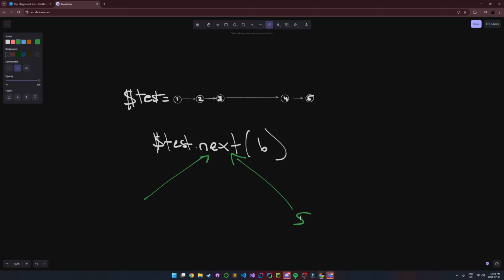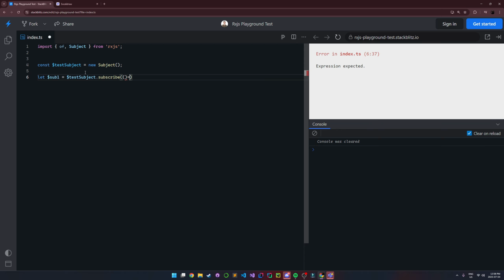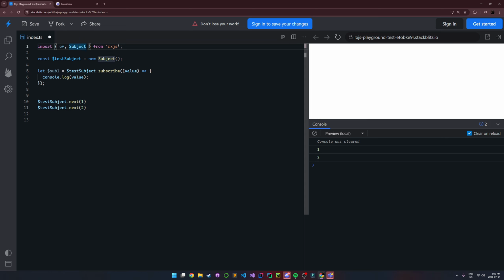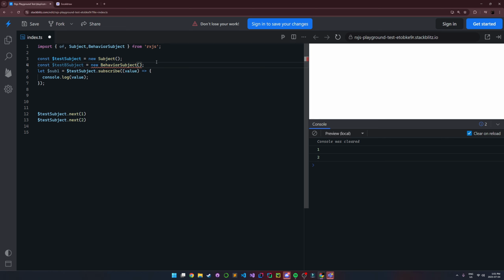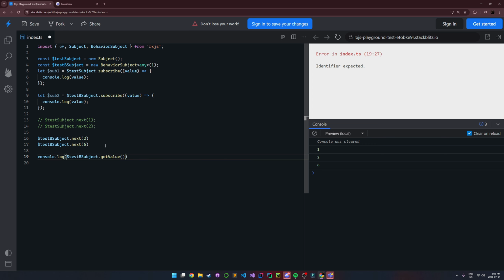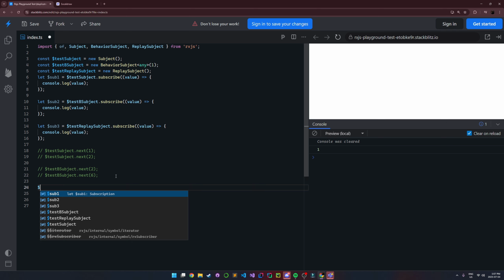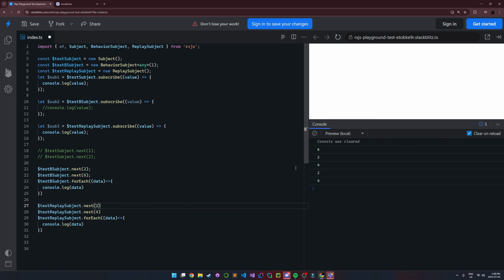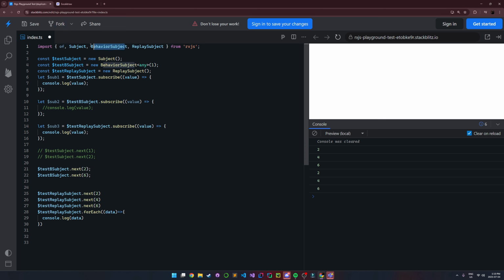RxJS - Behaviour Subject vs Subject vs Replay Subject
Easy 10 minute guide explaining the difference between Behaviour Subject and Subject in RxJS in reactive programming and state management.